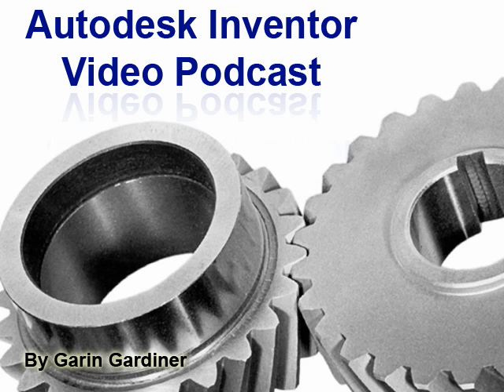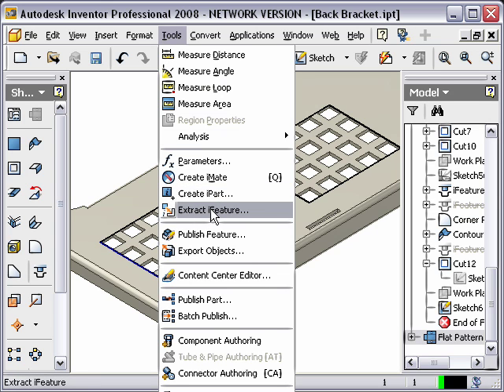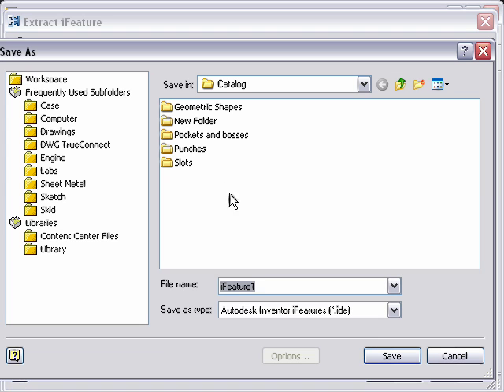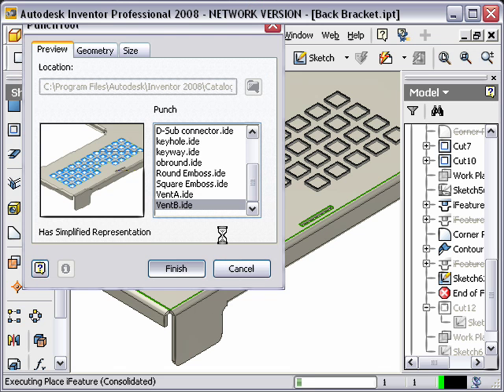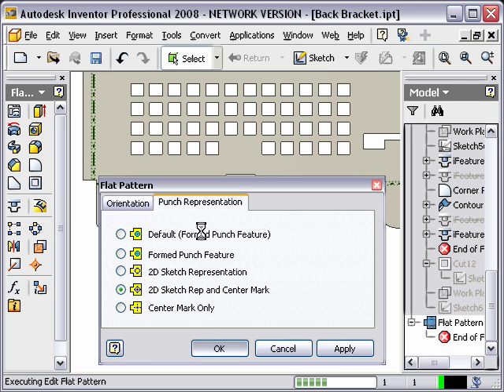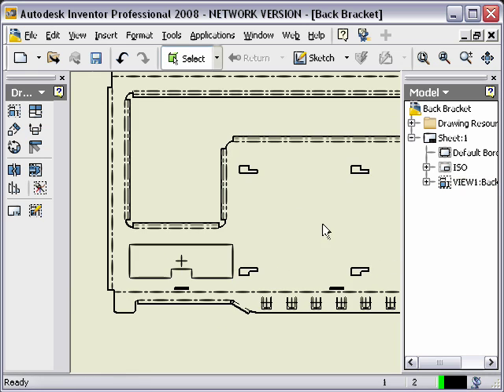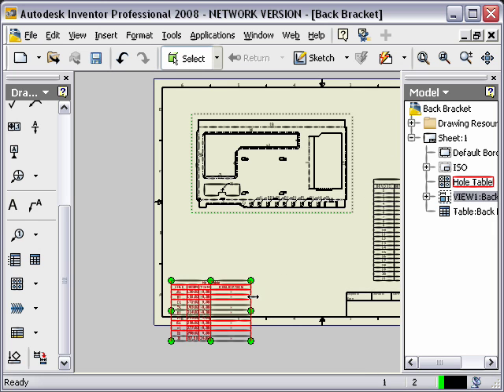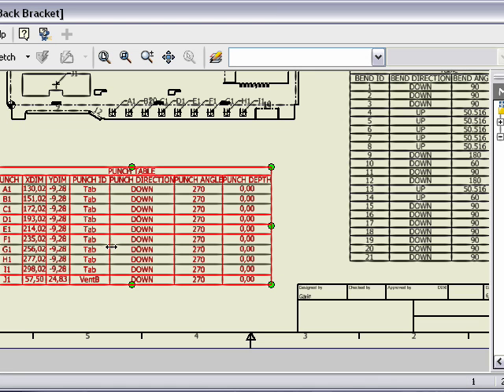Sheet Metal Punch Tips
Create new punches in Inventor 2008 with alternate representations and create drawings of the flat pattern with punch and bend data